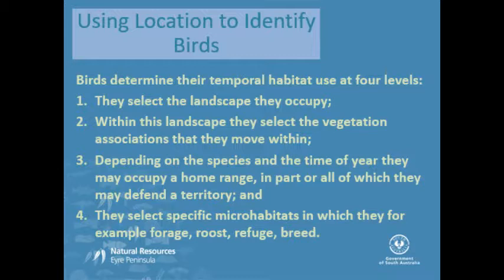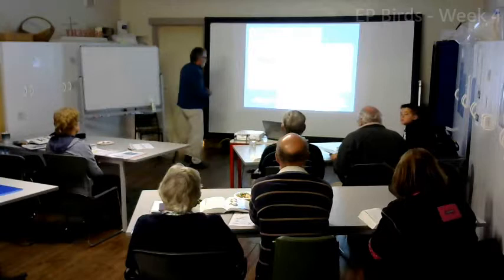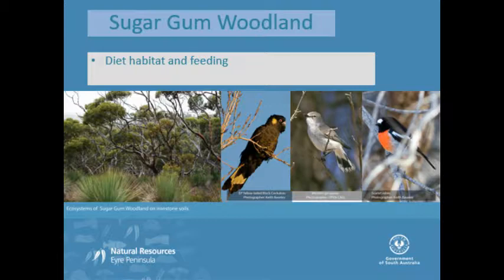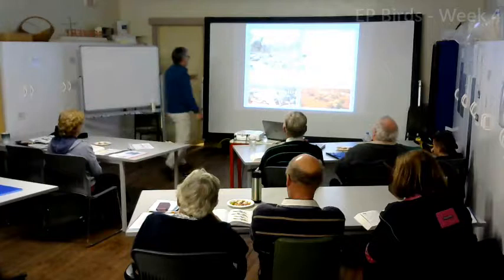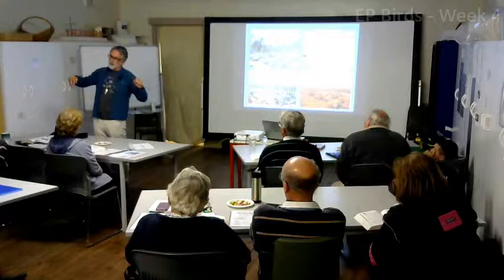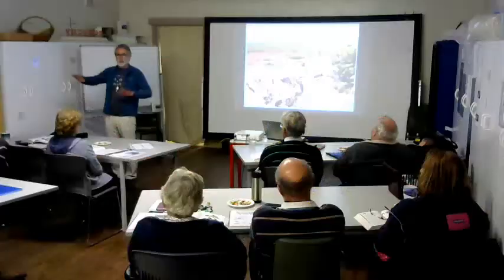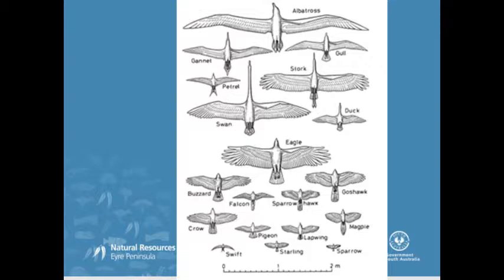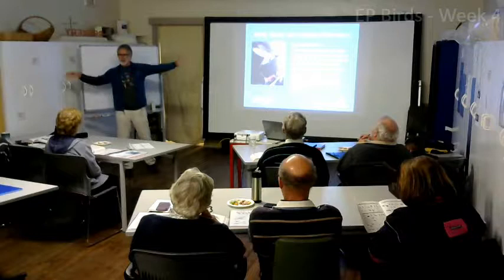EP Birds Course - Week 4 (Bird ID by location)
Have you ever wanted to be involved in bird watching but don’t know where to begin?
Have you wanted to be able to quickly identify the bird that just moved through the bush in front of you?
Perhaps you are interested in science or have a love of natural history?
Would you like to learn about bird anatomy, behaviour and ecology?
Are you keen on improving your knowledge of birds and contributing to scientific research?

Then the Natural Resources Eyre Peninsula’s 10 week bird monitoring course is for you!

This FREE 10 week course will cover off on topics such as binoculars, bird classification, ID by behaviour, ID by location, ID by call, taking field notes, conservation ratings for birds, evolution of birds and data entry.

By the end you’ll be able to accurately identify:
• Birds of prey (raptors)
• Waterbirds
• Ground-dwellers
• Larger passerine perching birds
• Smaller perching birds
• Shorebirds

Week 4

ID by location:
• Distribution of species – range & altitude.
• Migration / movement patterns.
• habitat use.
• microhabitat use.

Identifying birds of the bush and open country: larger passerine perching birds – cuckoos, bowerbirds, babblers, cuckoo-shrikes, trillers, orioles, butcherbirds, magpies, currawongs, ravens, crows, apostlebirds